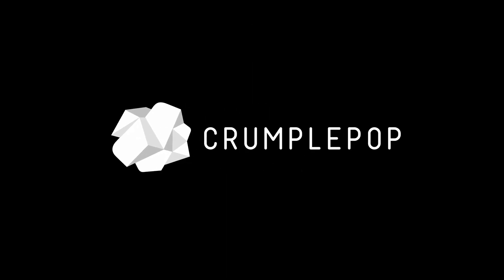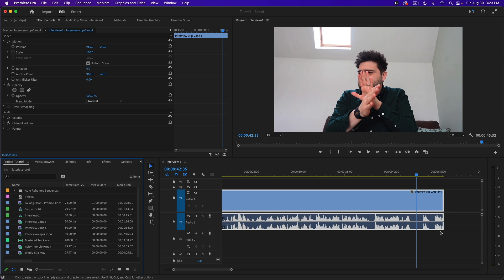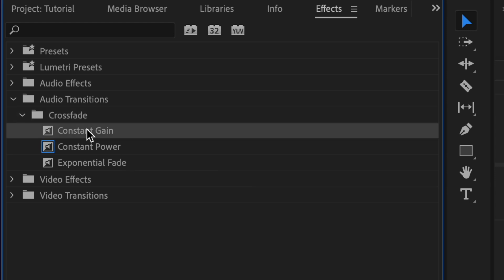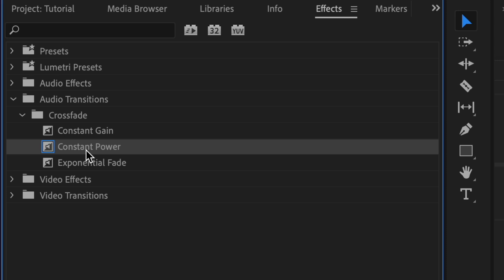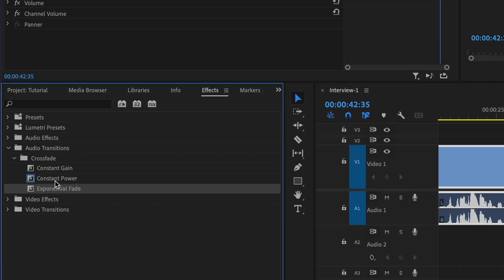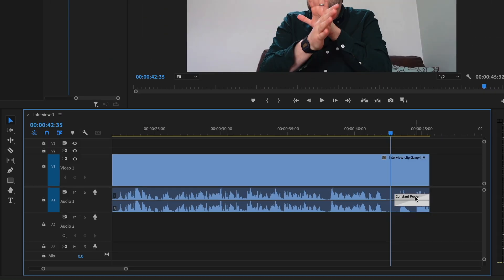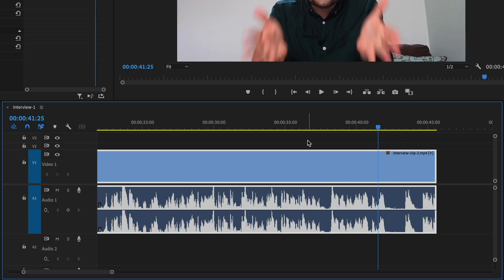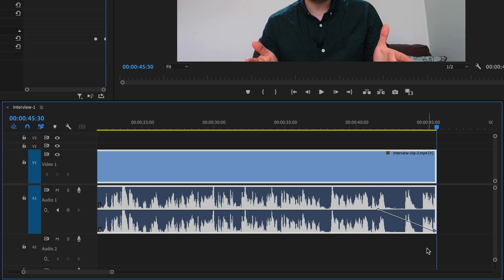How to Fade Out Audio in Premiere Pro 2022: Fading Out Audio Quickly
In this tutorial, we'll show you how to fade out audio in premiere pro 2022. Fading out audio clips is fairly easy in Premiere Pro. We'll show two different methods: Crossfading transitions and keyframing your audio to create a fade out.